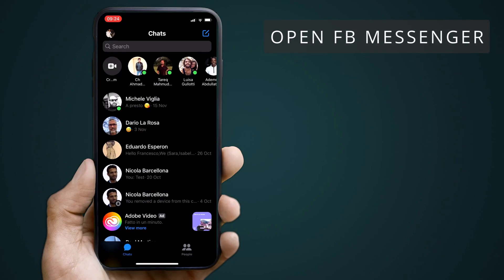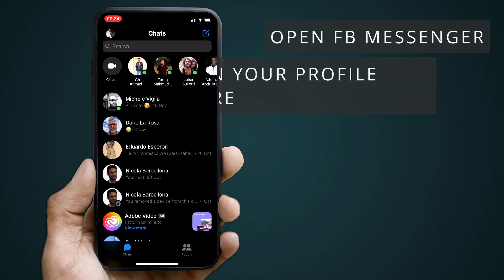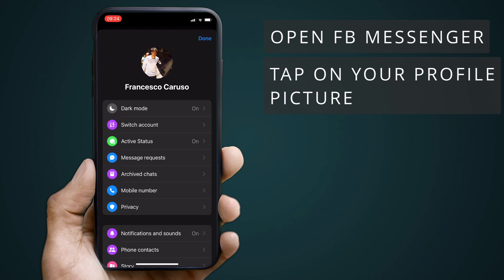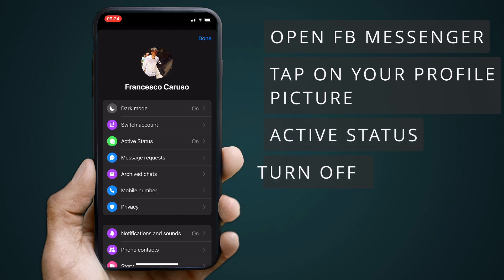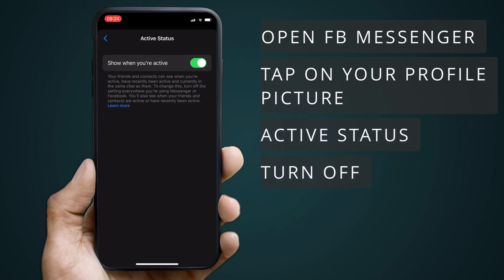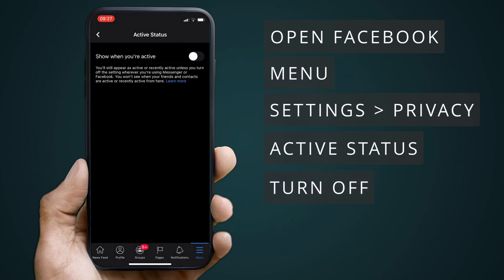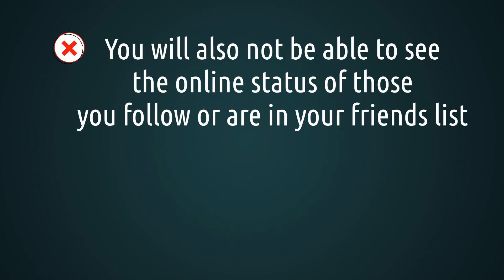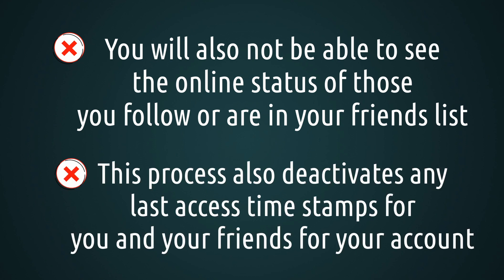How to hide your active status on Facebook and Messenger to Appear Offline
Table of Contents:

00:00 Intro
00:22 Turn off Active Status on Facebook Messenger
00:53 Turn off Active Status on Facebook App
1:21 Important Notes
1:34 Conclusion

Within this short video, I'd like to show you how to turn off your active status on Facebook and Messenger.

The first step you should take in becoming a ghost on these services is to remove indicators displaying if you are online in Facebook Messenger. The process to do this is simple.

Next, you will want to worry about how to become invisible on Facebook Chat. This is also simple to accomplish.

Now, no one can see your active state on Messenger or the Facebook app.

You should note that by doing this, you will also not be able to see the online status of those you follow or are in your friends list. This process also deactivates any last access time stamps for you and your friends for your account.

love,
Frankie Caruso

and...